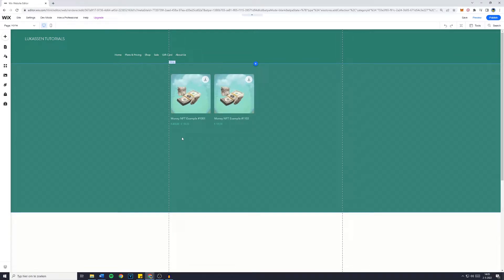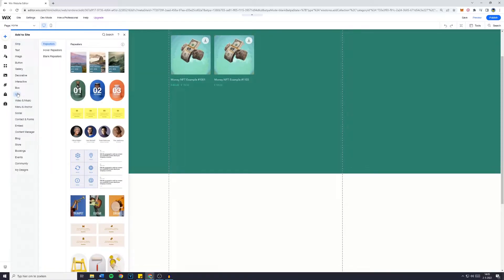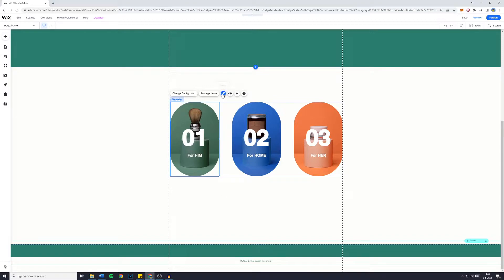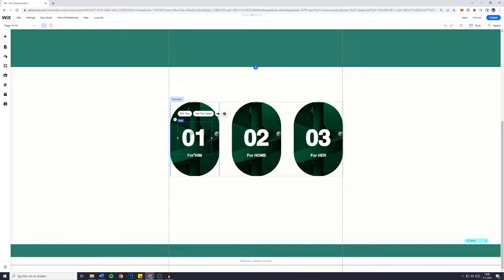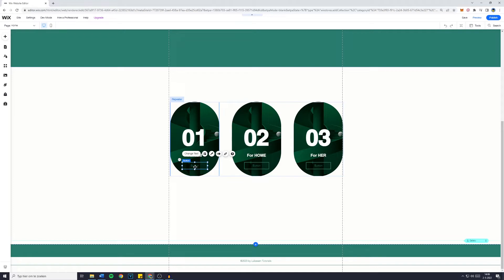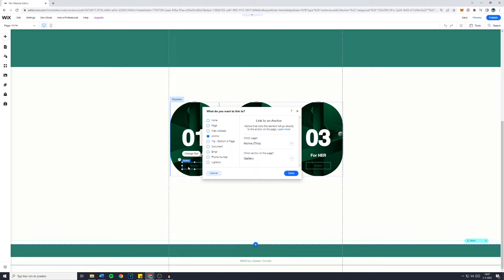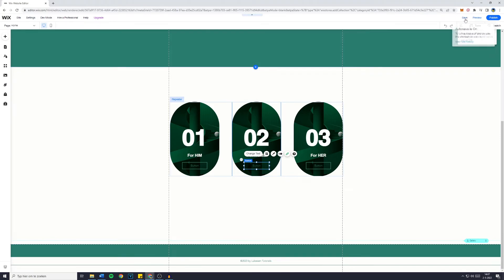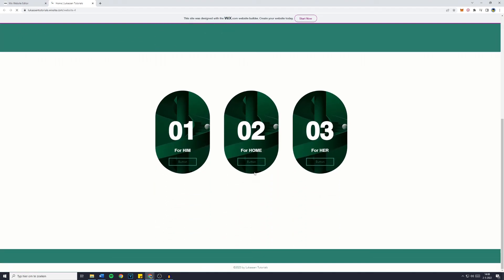How to Add Repeater to Wix Website (2022) | Wix Repeater Tutorial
This tutorial is about how to add repeater to Wix website. So if you want to learn how to add repeater to Wix website, this video is the video you are looking for!

I hope this tutorial - in which I showed you how to add repeater to Wix website - was helpful. Alternative titles for this video could be: wix repeater, wix repeater tutorial, wix repeater button, wix repeater pagination, wix repeater filter, wix repeater link, wix repeater link to page, wix repeater hide element.